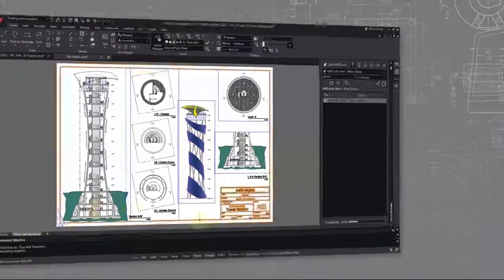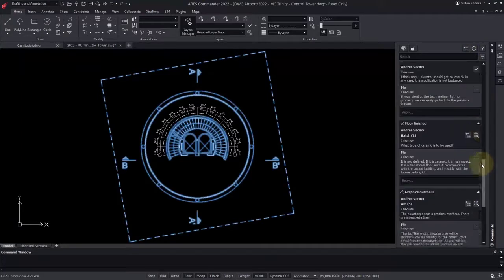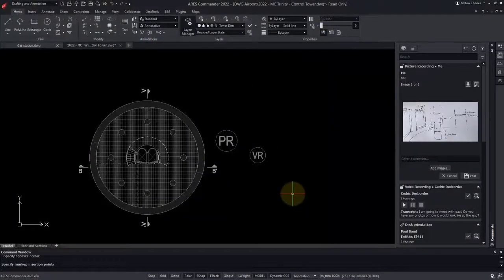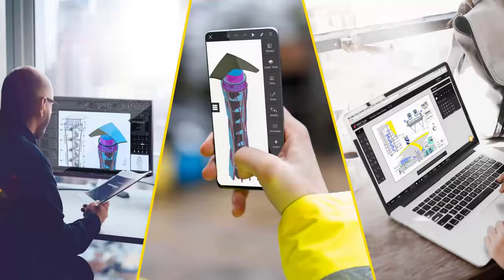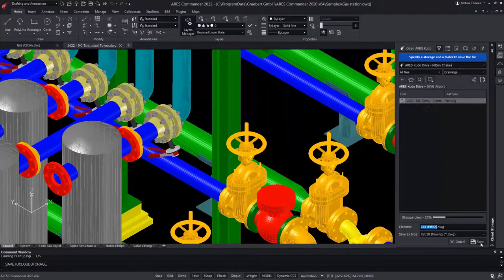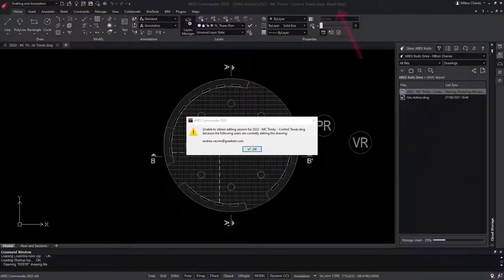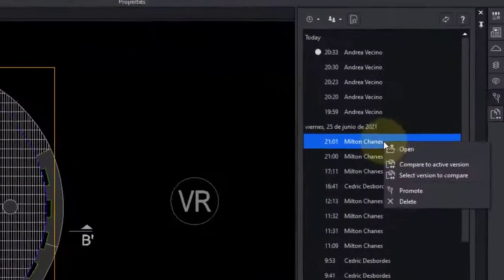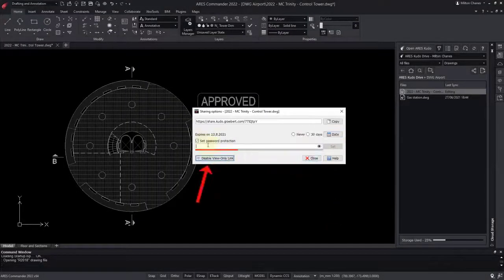DWG CAD Software ARES Trinity Collaboration Features in ARES Commander 720P HD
The ARES® Trinity of CAD Software
DESKTOP, MOBILE, CLOUD: THE ARES TRINITY OF CAD
Modern DWG Editing Across All Your Devices

Much more than a suite of three CAD solutions, our Trinity concept combines the strengths of desktop computers, mobile devices and cloud computing into a unique CAD ecosystem. With ARES Commander, you keep the ability to work offline on your main computers as usual. With ARES Kudo and ARES Touch you further add the agility of Cloud and Mobile CAD.

StarrCadd Solutions is an Engineering Solutions & Services Company, helping Designing and Manufacturing companies in achieving excellence in delivering industry leading quality with reduced costs and time by optimized product designs and streamlining communication and process.
With over 10 years of extensive experience in the industry and over 300 happy customers, We rely truly on our Manpower, a team of certified & experienced professionals.

StarrCadd Solutions is an Authorized Value Added Reseller of Graebert ARES CAD products.